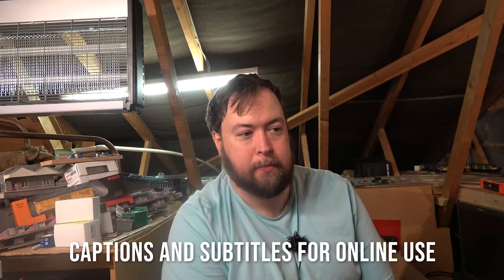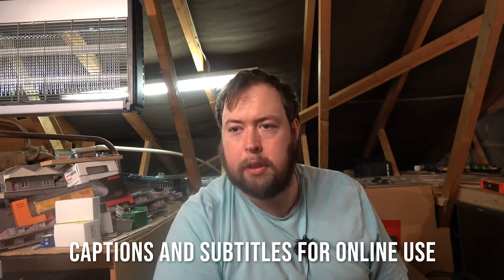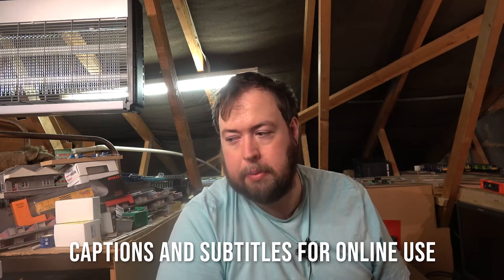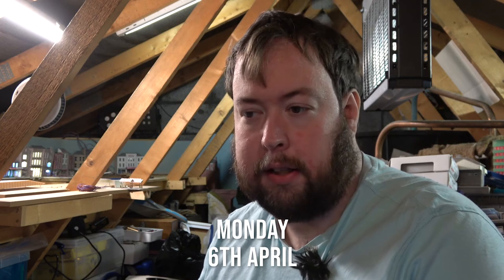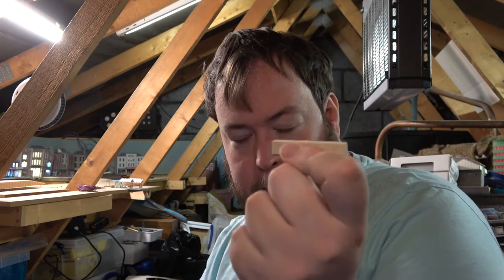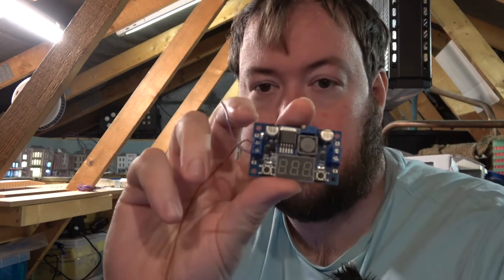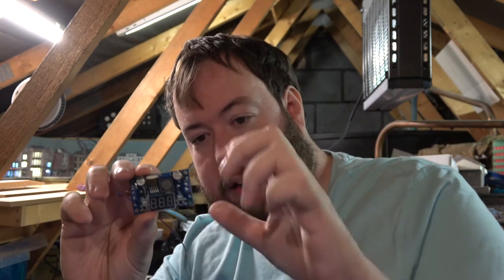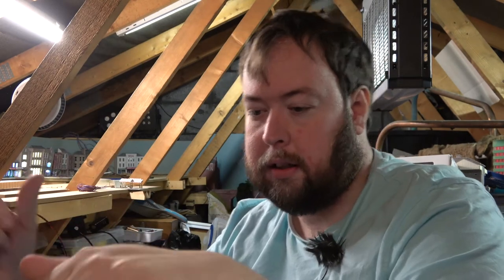A week working on the water tank line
in this video I show you what I did over a week working on my model railway. the main project was to get the platform 2/ 3 installed.  I hope you enjoy this different type of video